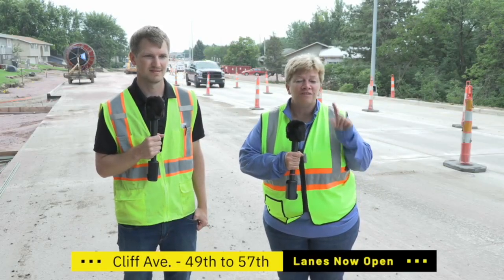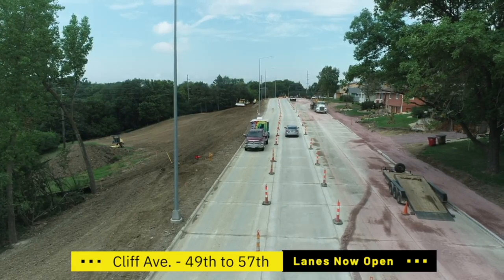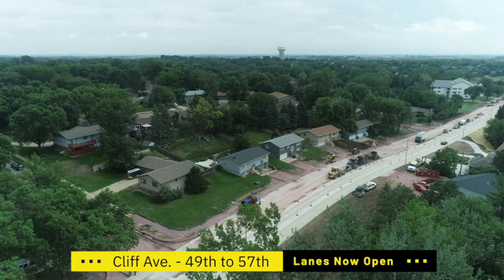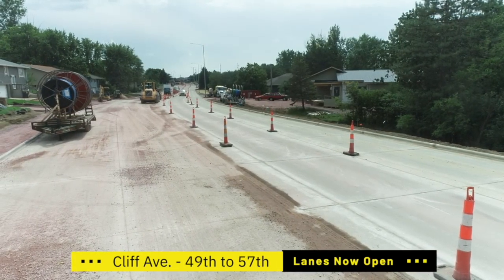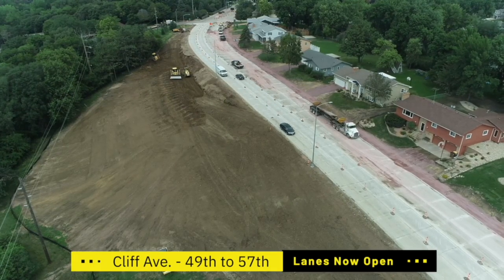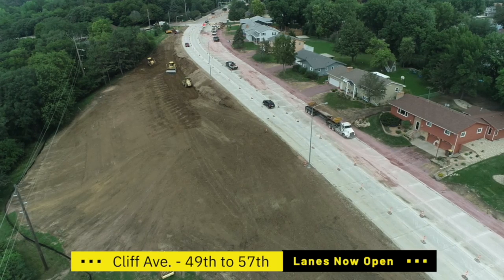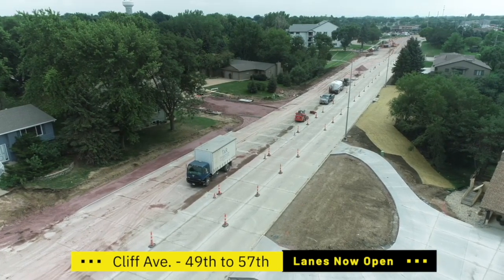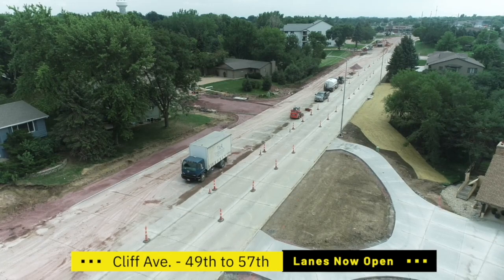2020-08-24 Two Lanes Of Traffic Open At Cliff Avenue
SiouxFalls this rebroadcast of Sioux Falls City plus School Board, School District, Minnehaha and Lincoln County government videos are paid for by the taxpayers of Sioux Falls SD. These video must be saved for the future.

We do not claim any copyright privileges. Share these videos freely.